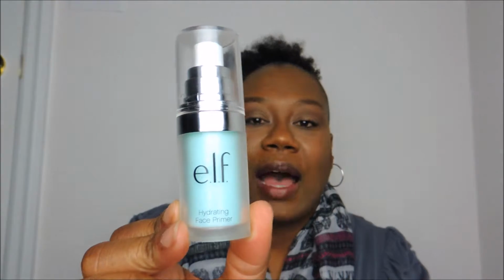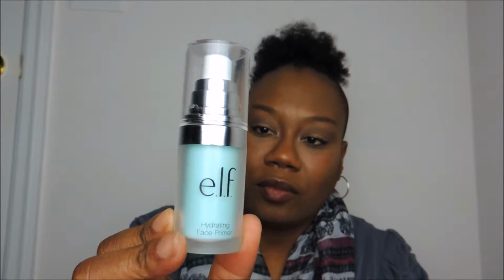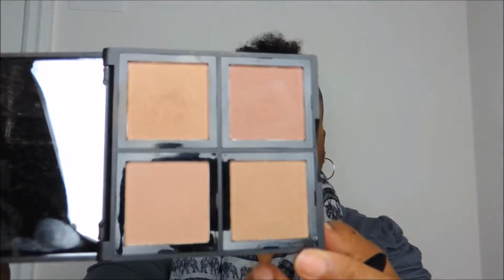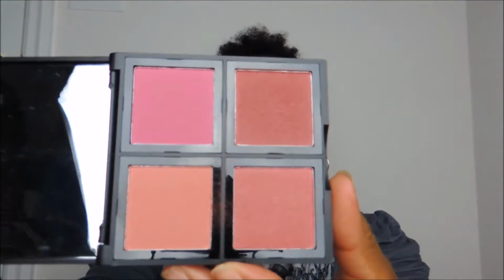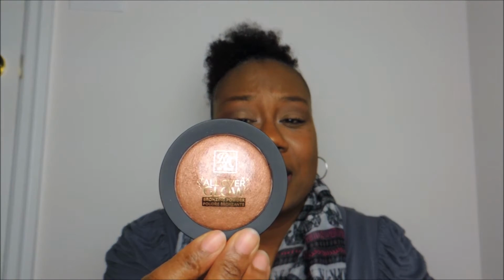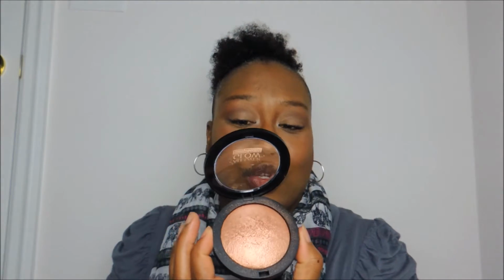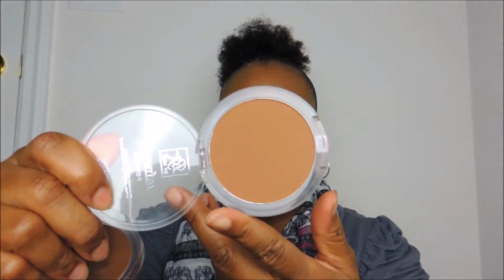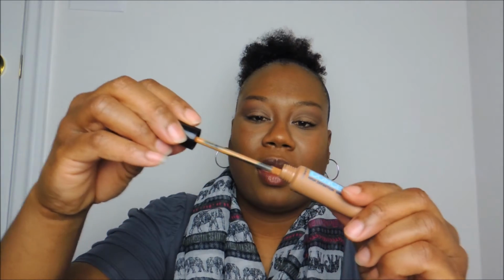Makeup Haul 2017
Makeup Haul! Picked up some affordable makeup products to get me started. Elf, Kiss product reviews.